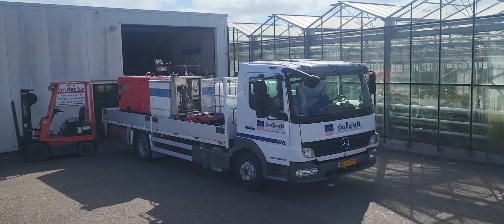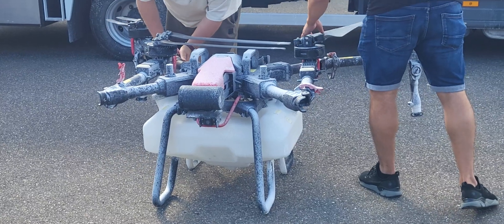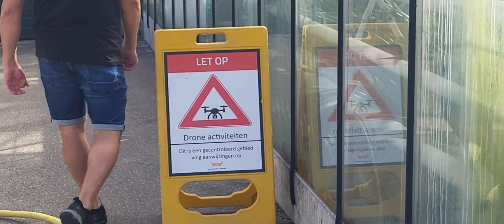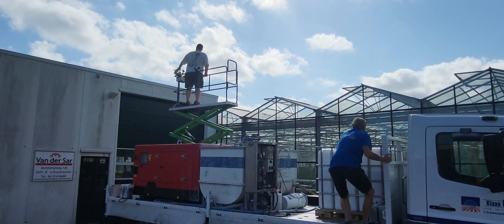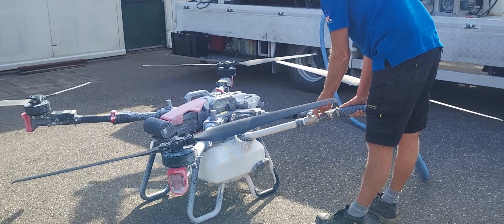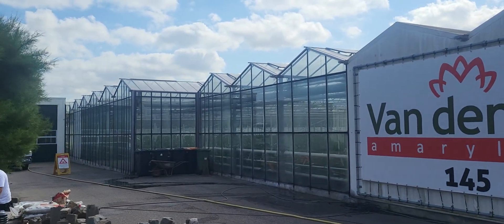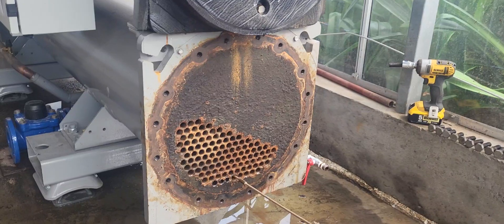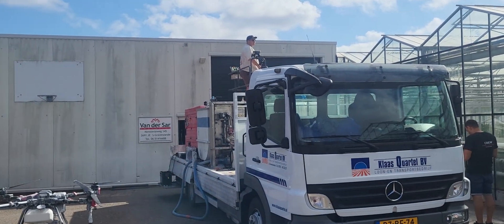Drones in the Greenhouse?? Part One. (Be Sure to watch Part Two to see the drone in action!!)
It's time for an update from the greenhouse!! Today we experienced something new. A huge drone came to spray chalk on the greenhouse. This is normally done with a team of men on the greenhouse roof, but today it was done with a drone. The chalk coating filters the hot August sun so that the plants don't get too much sun exposure. It will get washed off again in six weeks or so.